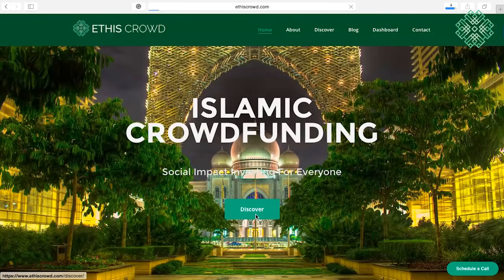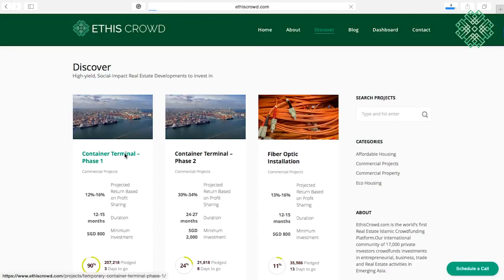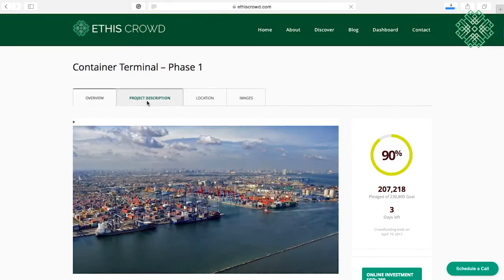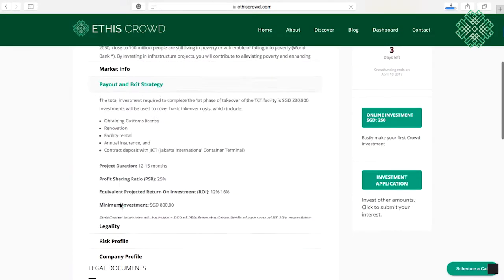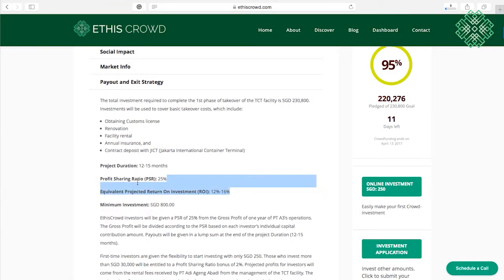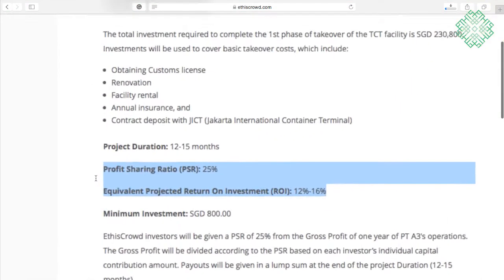EthisEduSeries Ep 6: What is Profit Sharing Ratio and Return on Investment?